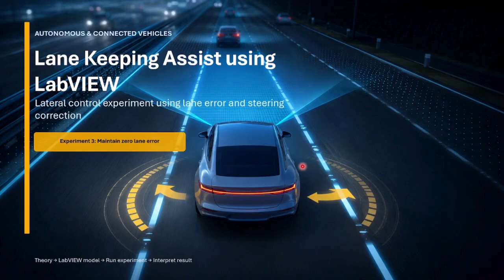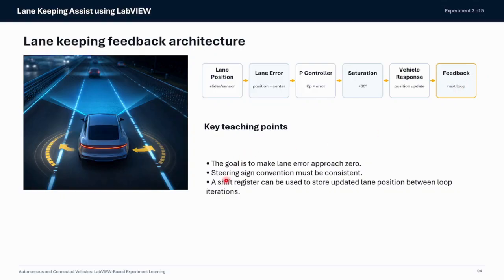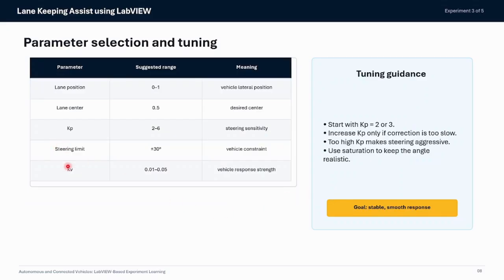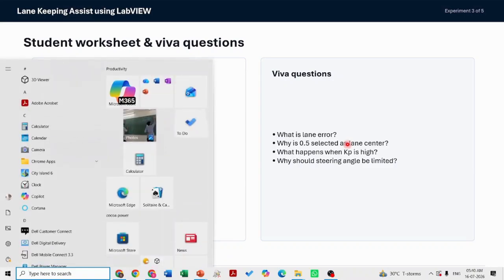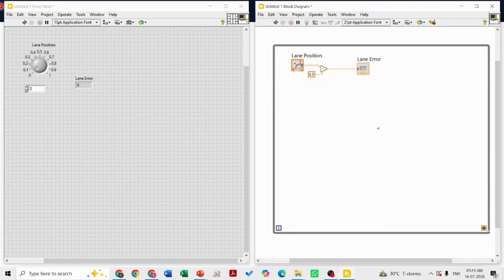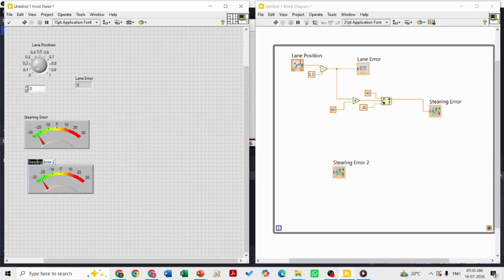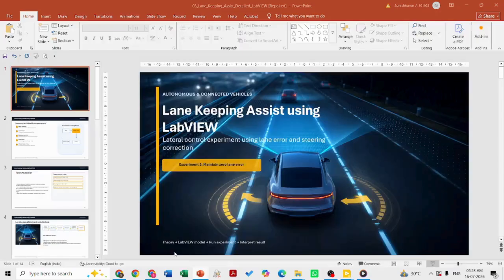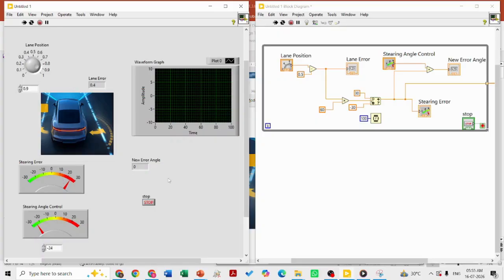Lane Keeping Assist using LabVIEW | Steering Control and Lane Error Simulation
In this video, we explain and simulate Lane Keeping Assist (LKA) using LabVIEW.
Lane Keeping Assist is an important Advanced Driver Assistance System that helps the vehicle stay near the center of the lane. In this simplified LabVIEW model, lane position is given as input and the steering correction is generated based on lane error.
In this experiment, students will learn:
• What is Lane Keeping Assist?
• Lane position and lane center concept
• Lane error calculation
• Steering angle control using P controller
• Saturation of steering angle between −30° and +30°
• Real-time display of lane error and steering response
• Steering vs time chart in LabVIEW
Basic equations used:
Lane Error = Lane Position − 0.5
Steering Angle = Kp × Lane Error
This experiment helps students understand lateral control and steering correction in autonomous vehicles.